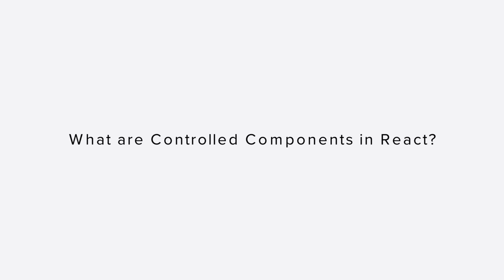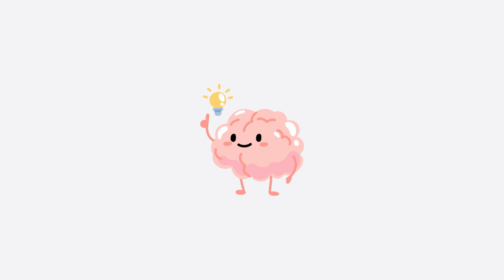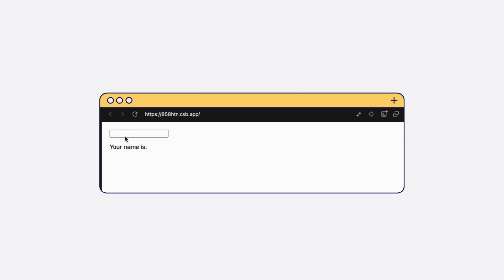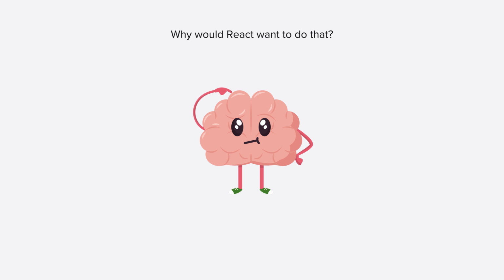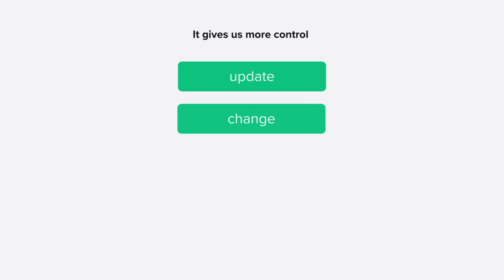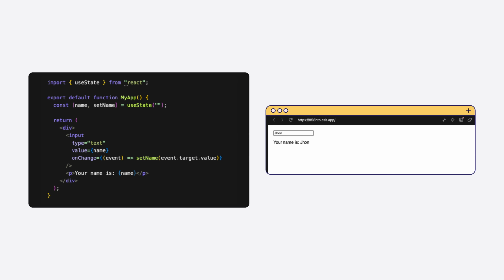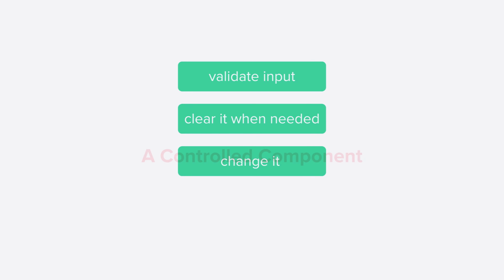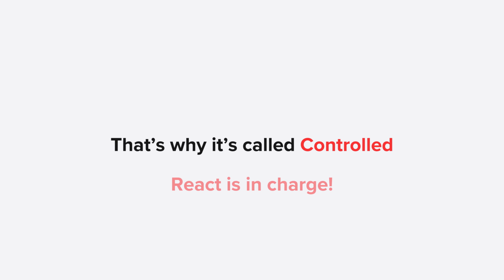React Controlled Components explained in 1 minute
React’s Way of Handling Forms

✍️ Why should React control your form inputs? Learn how Controlled Components work and why they’re the best way to handle input fields in React apps!

💡 Want a hands-on React learning experience? codingdialog.com has expert tutors to help you!